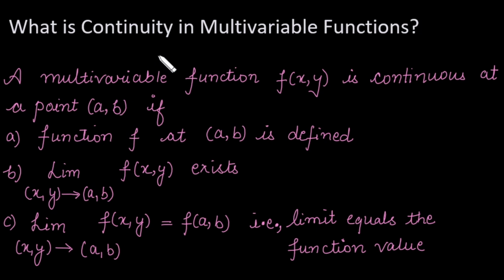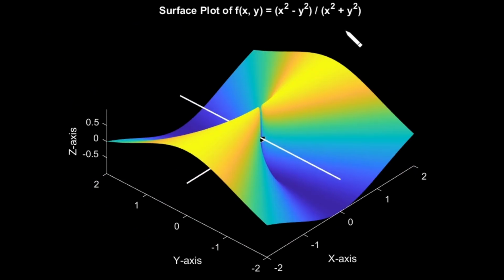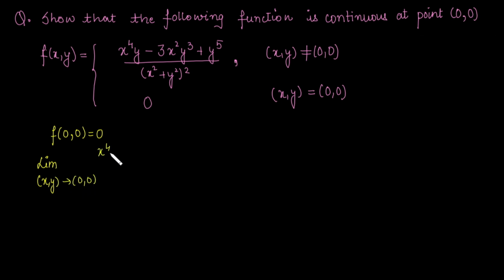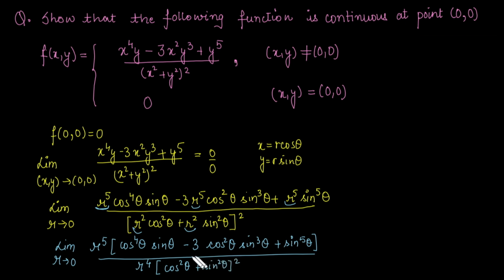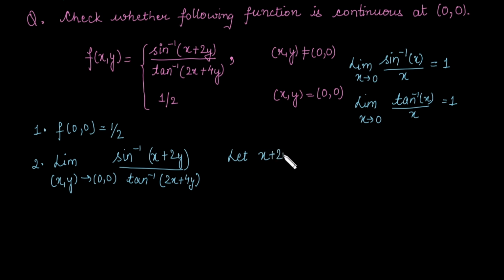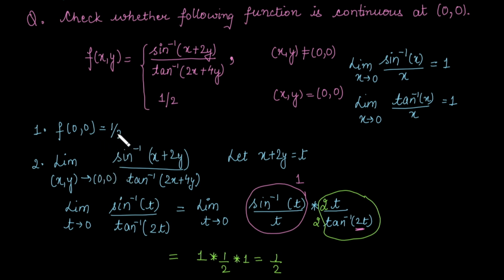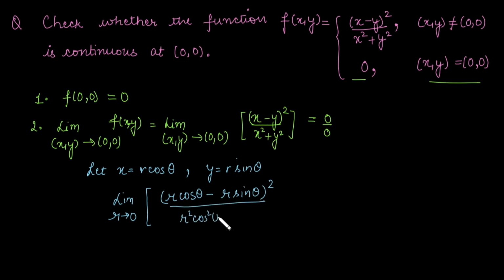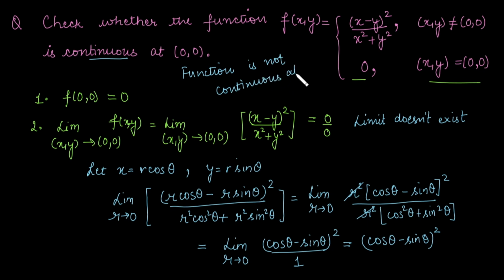Continuity in Multivariable Functions at a Point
In this video, continuity in multivariable functions at a specific point is explored. Starting with the formal definition of continuity, three examples are presented to determine whether each function is continuous at the given point. Each example is explained step-by-step, making it easier to understand the concept of continuity in multivariable calculus. Perfect for building a strong foundation in analyzing continuity!